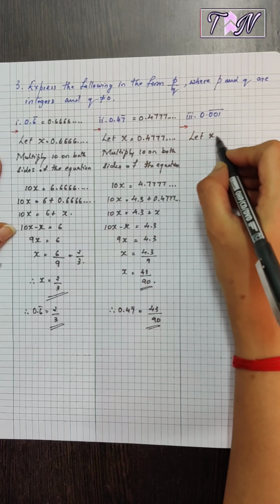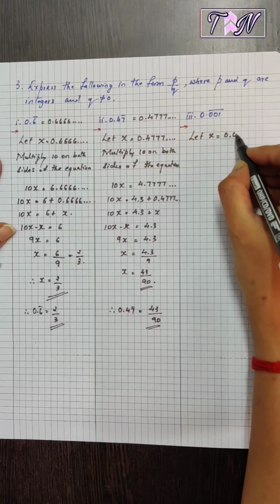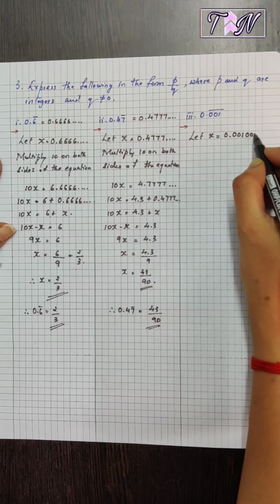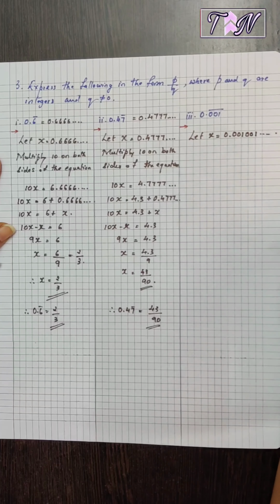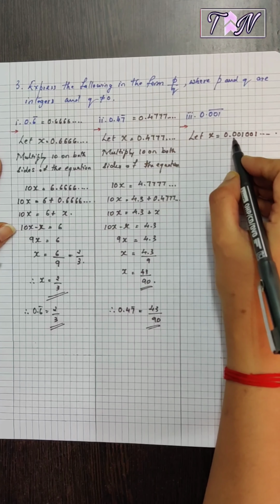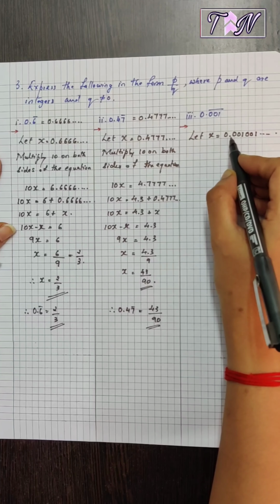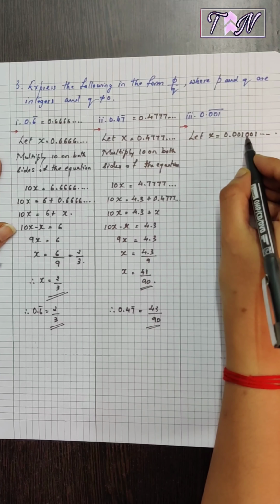Exercise 1.3 Question 3 | Number Systems | 9th Standard Mathematics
Hello and Welcome to Take a note channel!!

All the details about this video are listed below.

Syllabus  : CBSE

Subject : Mathematics

Class : 9

Lesson : Number Systems

Topic :
00:00   -   Intro
00:05   -   Question 3.1
02:55   -   Question 3.2
05:04   -   Question 3.3